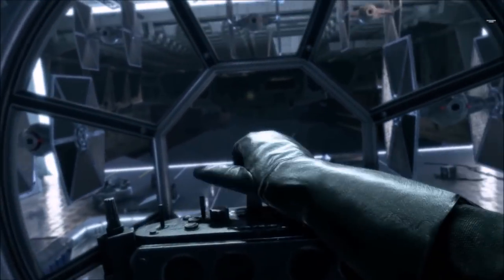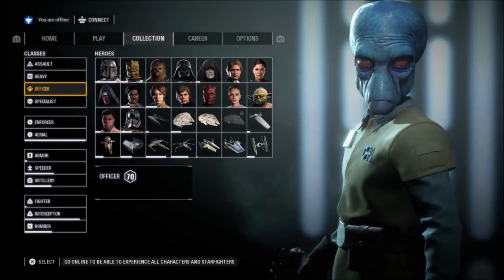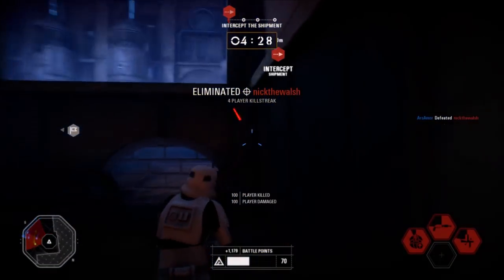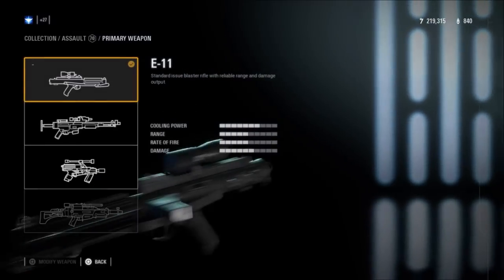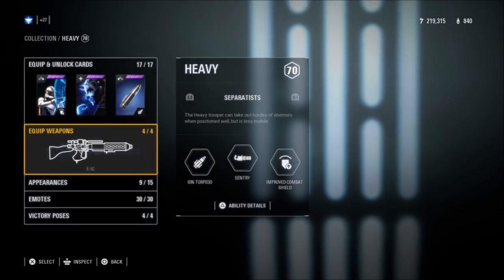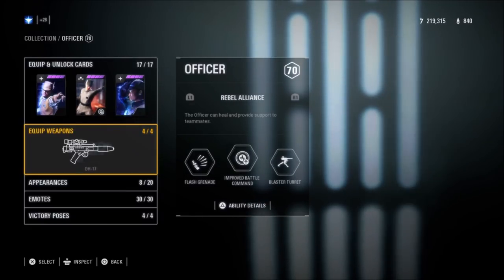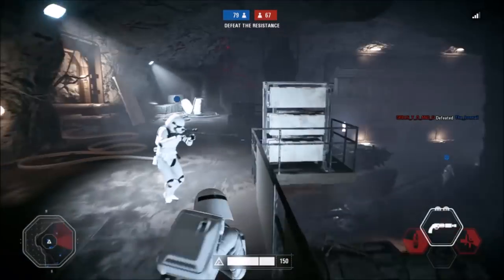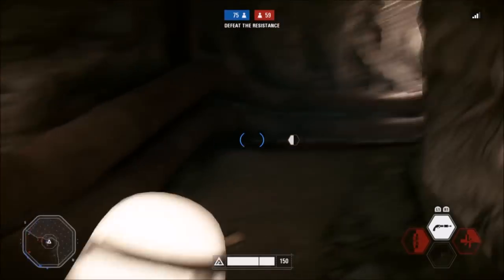How To Fix The Battlefront 2 Weapons Problem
Welcome back to the Star Bazaar, today we are talking about the Battlefront 2 weapons problem, and what I think would be a good solution for it. We all want new weapons in Battlefront 2, but there is an easy fix that can be done using the weapons already existing in Star Wars Battlefront 2, let's check it out!